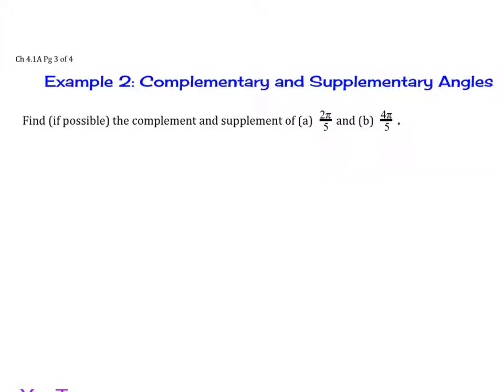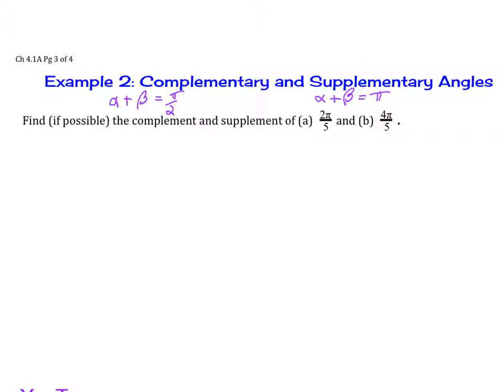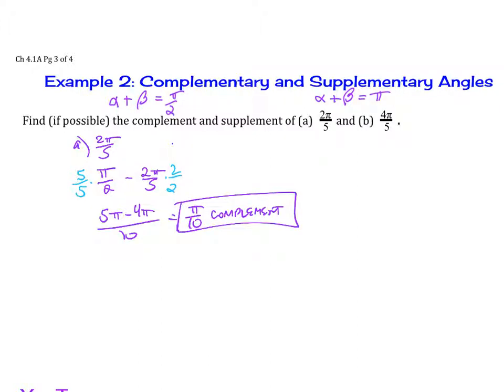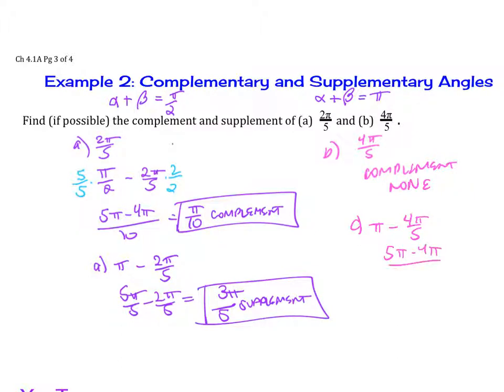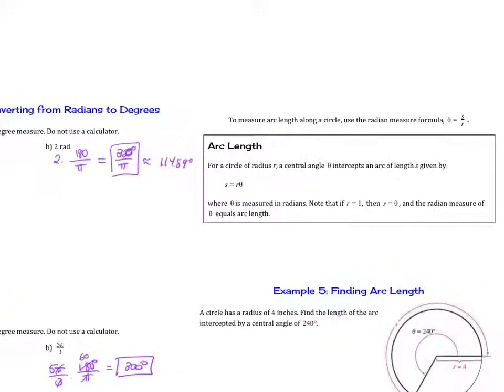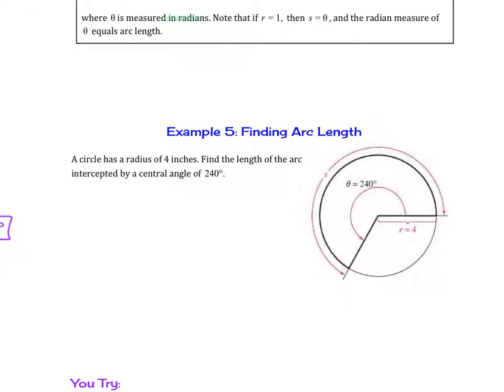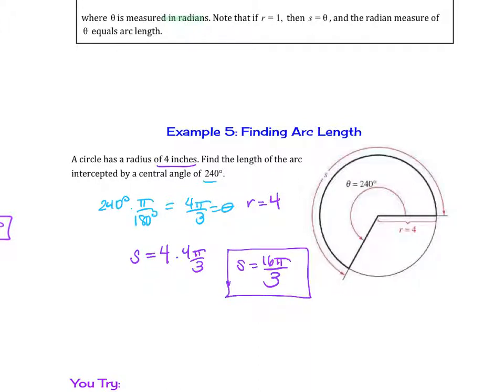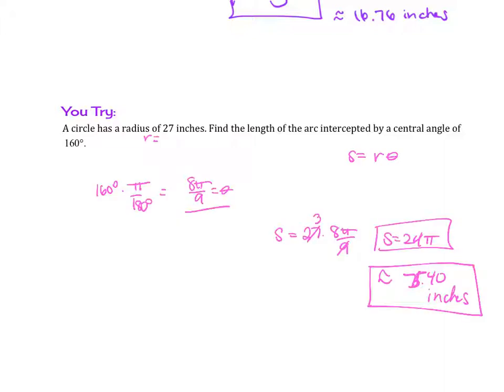4.1 Radian and Degree Measure Ex 2 to 5